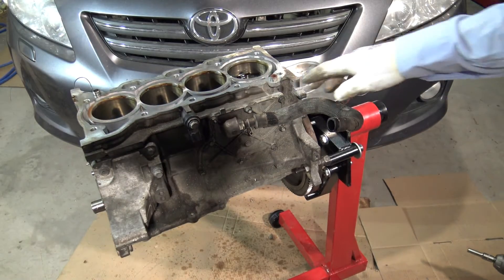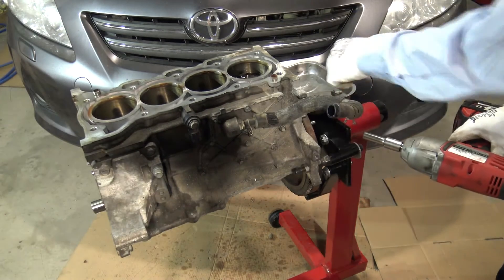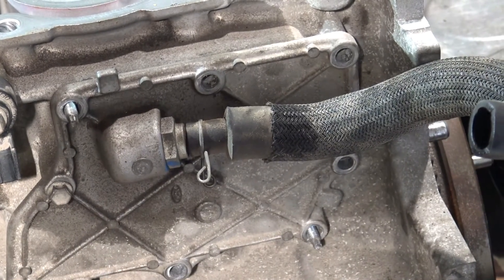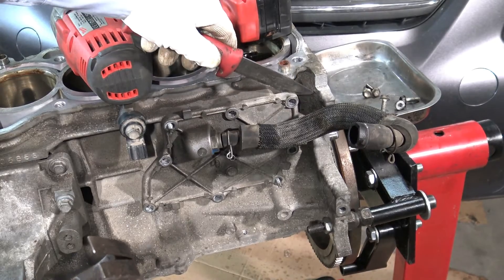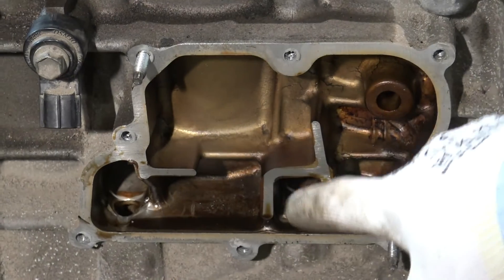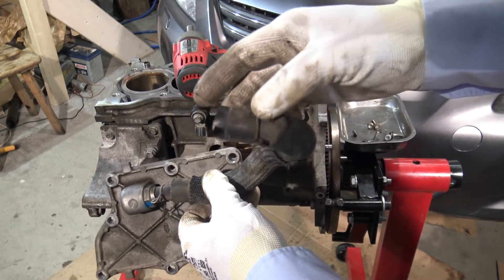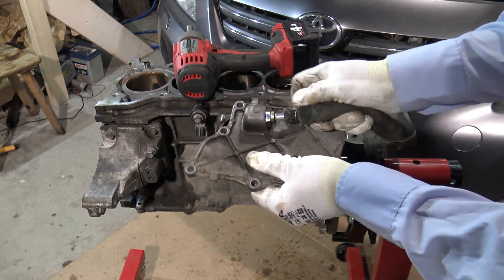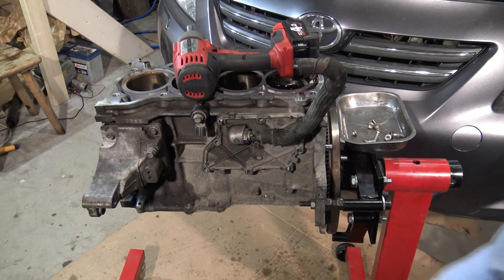What is ventilation case in Toyota Dual VVT-i engine. Years 2007 t0 2018